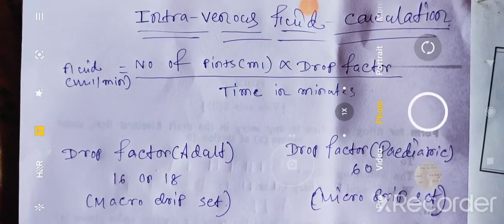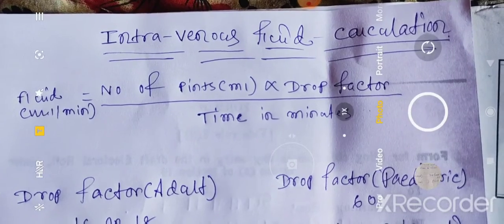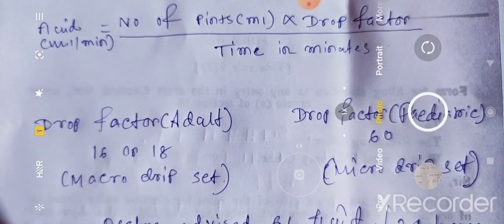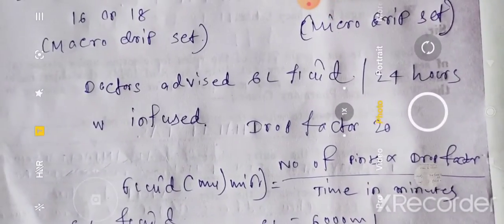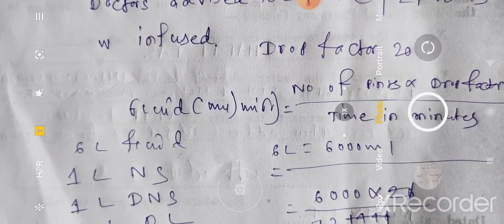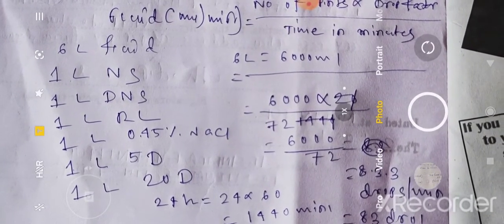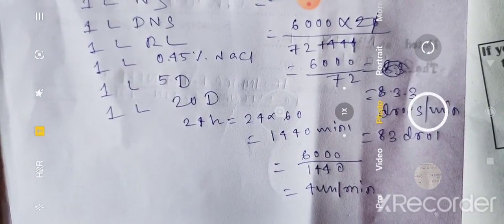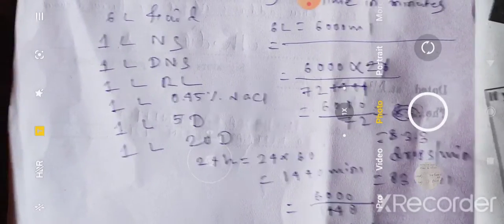IV FLUID CALCULATION EASY METHOD FOR PHARMACIST AND NURSING CANDIDATES